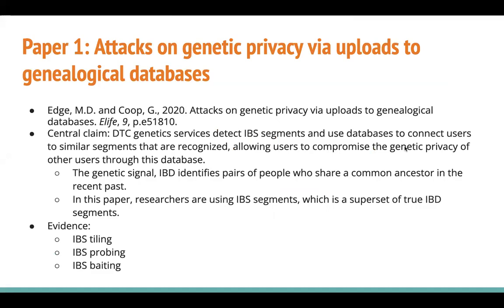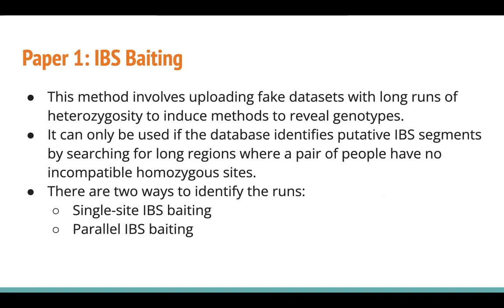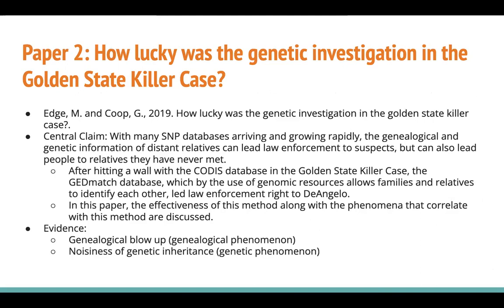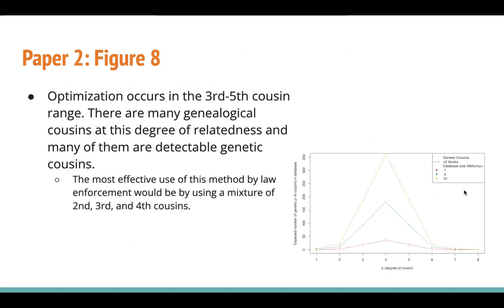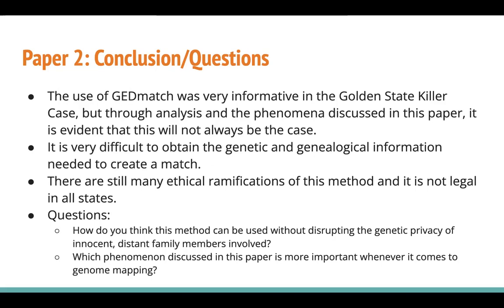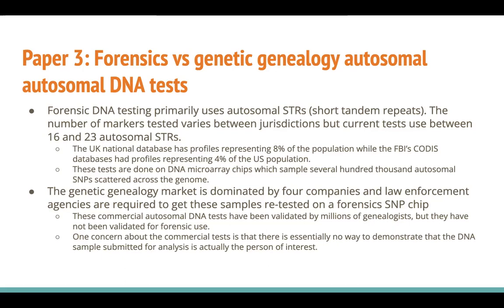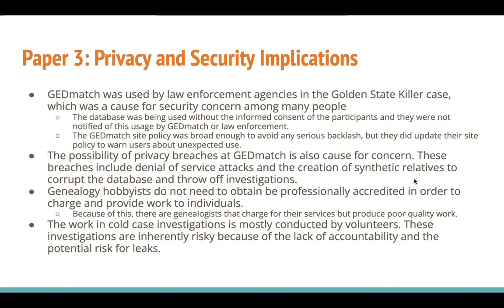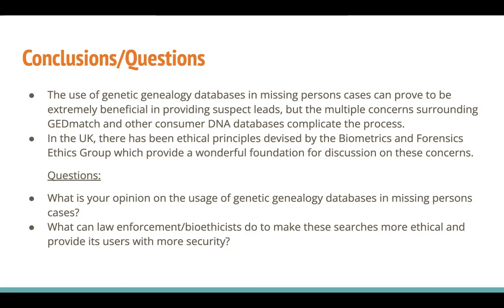Genetic Privacy Week 12